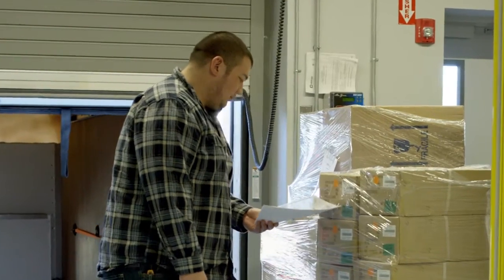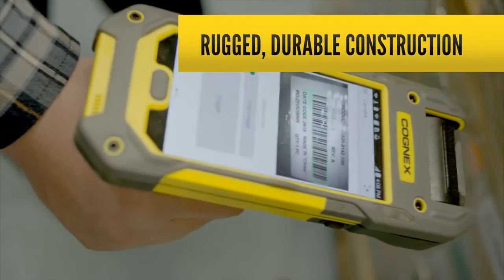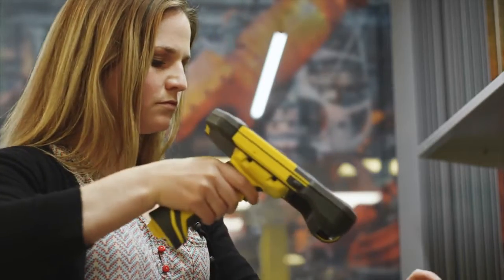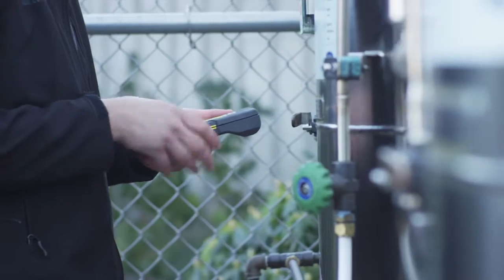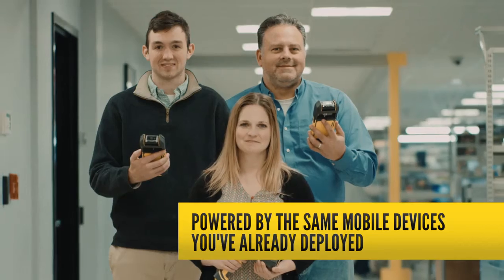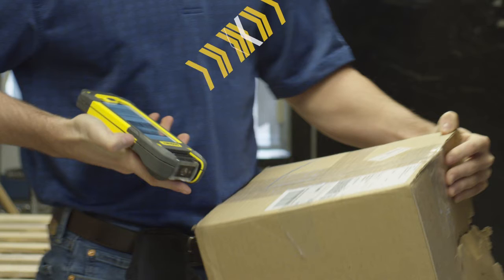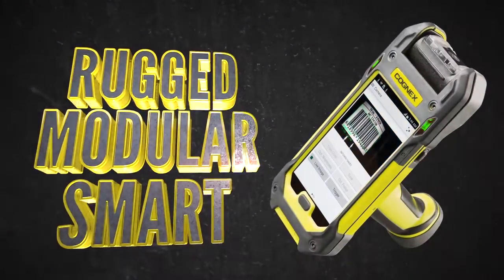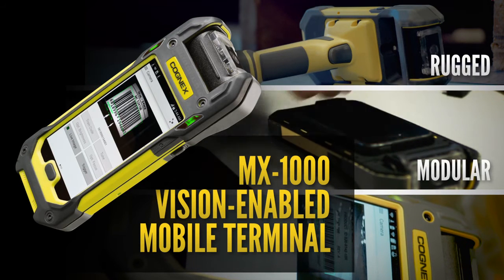MX 1000 Vision enabled Mobile Terminal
The MX-1000 vision-enabled mobile terminal combines the latest smartphone technology with a fully ruggedized housing, tough enough to stand up to the most challenging environments. Put your mobile devices to work across your entire enterprise!